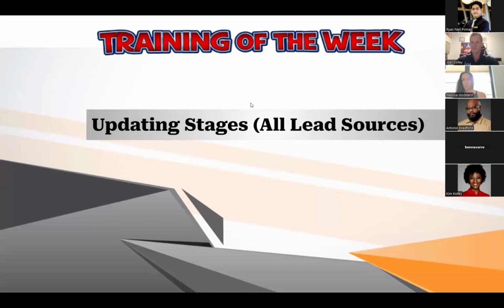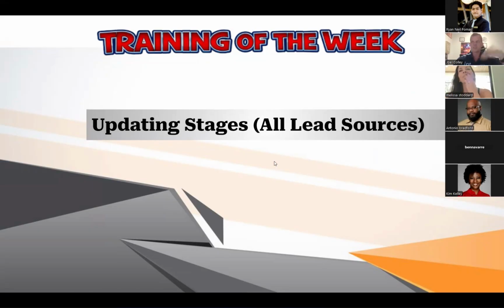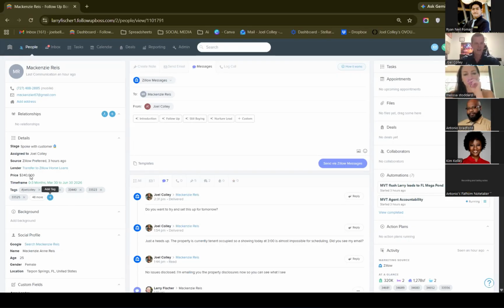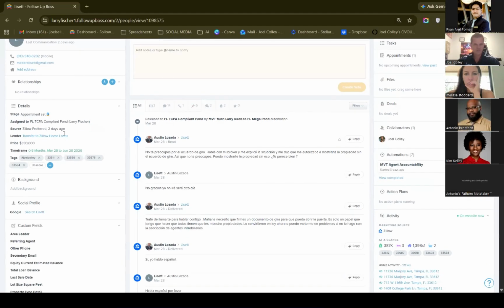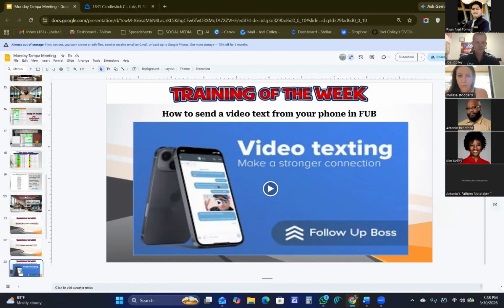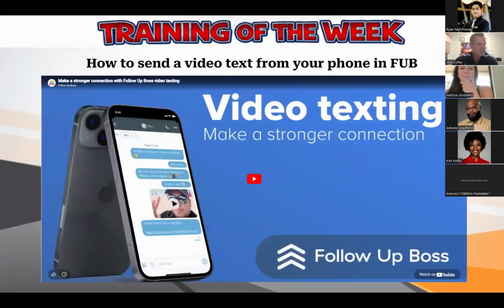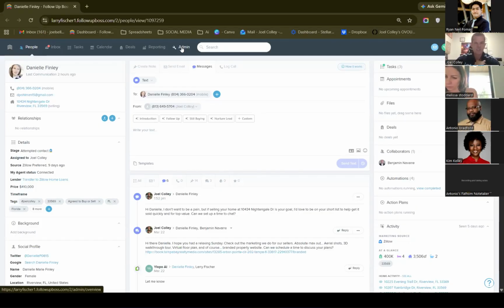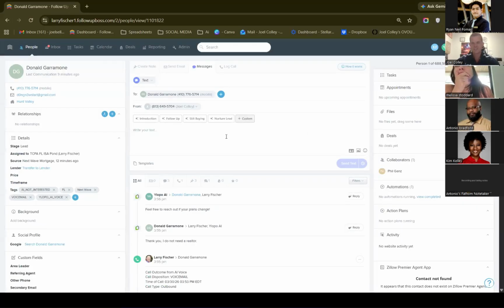FUB stuff: update stages, create tags, video texting, create text templates